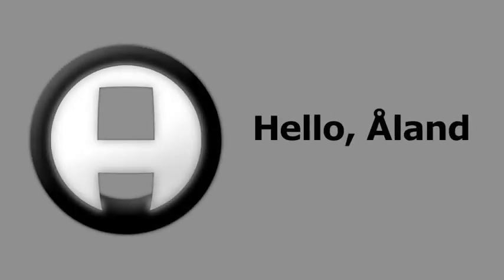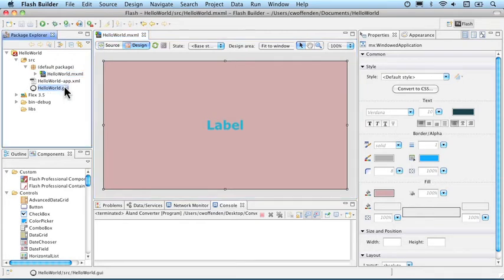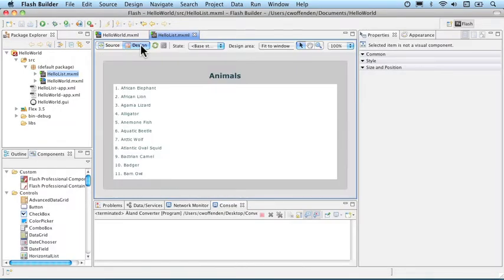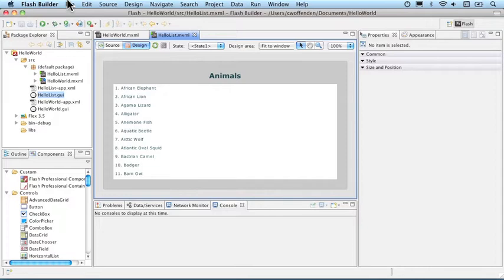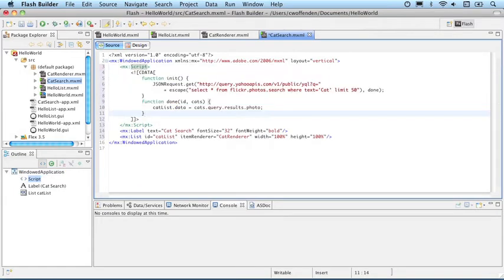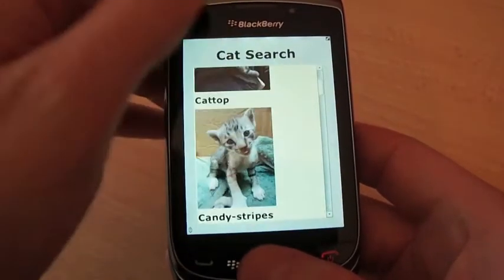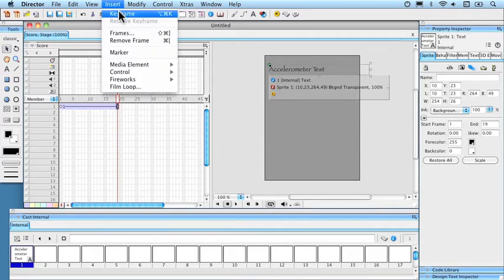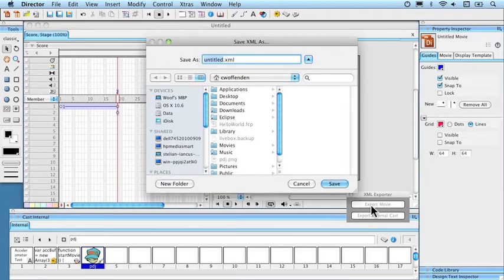Mobile Cross-platform graphical UI authoring toolchain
Cross-platform Mobile graphical UI authoring tool chain with HW-accelerated graphics, 3D and software renderer with JavaScript as the business logic scripting language; all home grown and mobile device optimized. Ported platforms: J2ME, J2SE, Win32 C++, Symbian OS, iOS, Android.